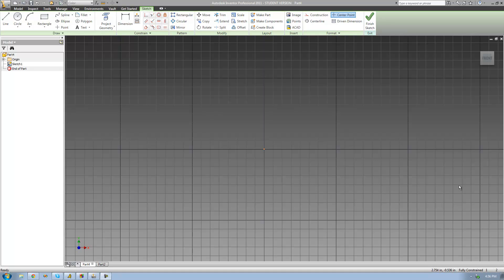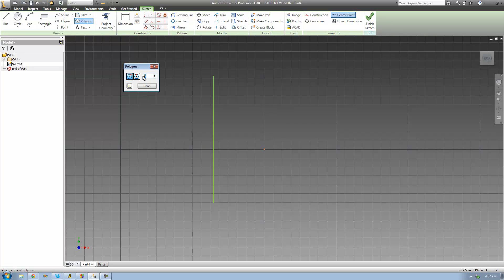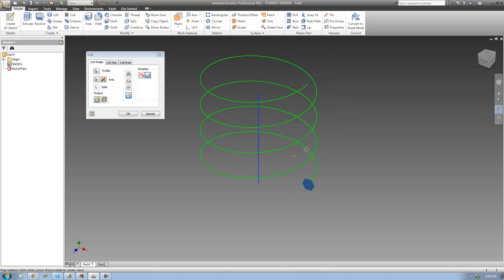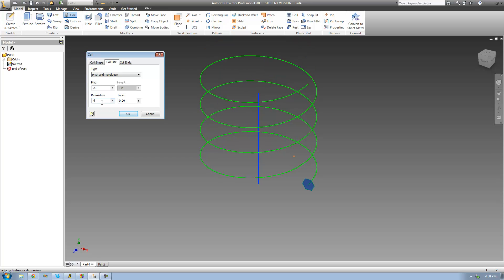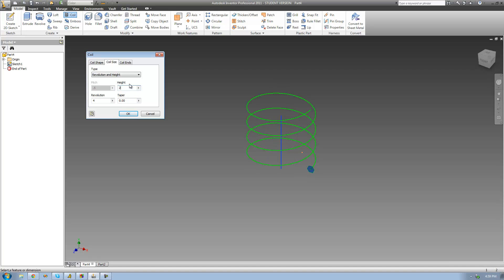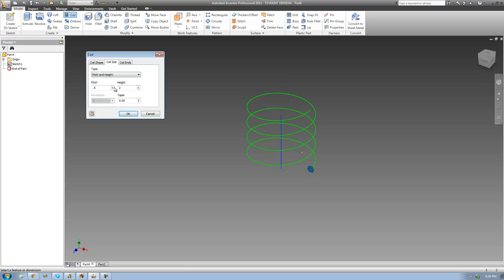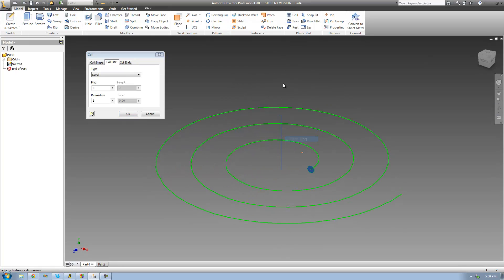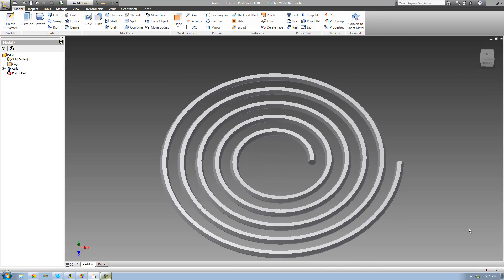Autodesk Inventor Tutorial 33, Coil Tool pt.2